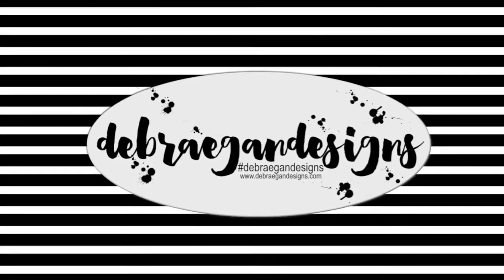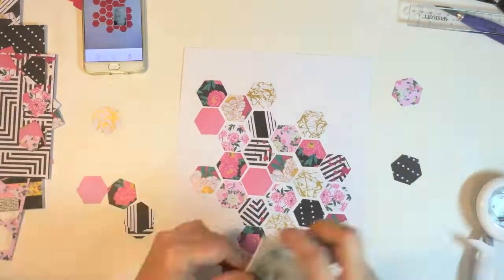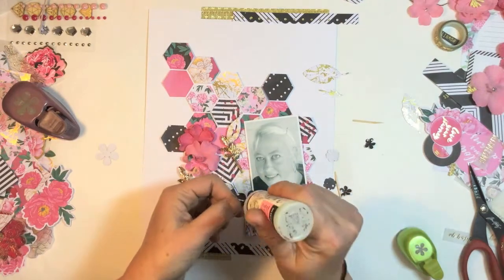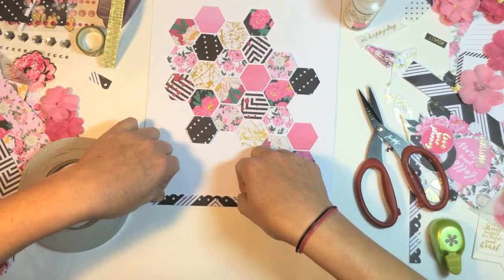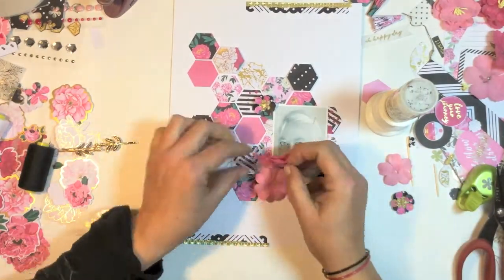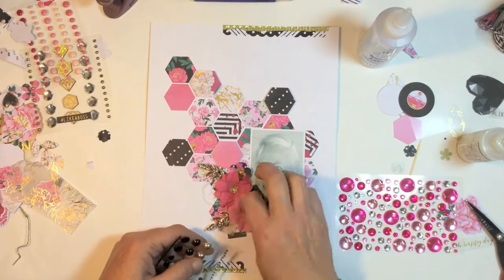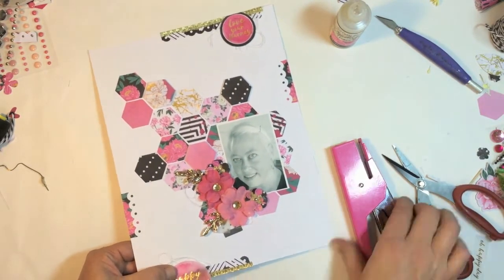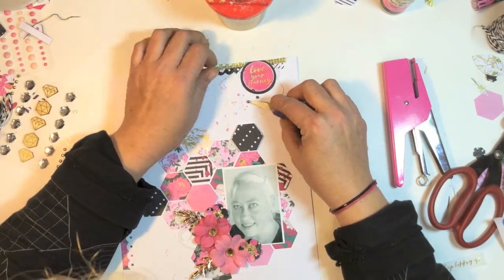The Reject Shop Collab - 9x12 Scrapbook Process Video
9x12 scrapbook process video using items from the Reject Shop.

To enter the giveaway you must leave a comment on all videos (both Rach's and mine) including this one  (there will be 6 in total including this one) Giveaway is opened internationally. Make sure to head to Rach's channel to see what she made.